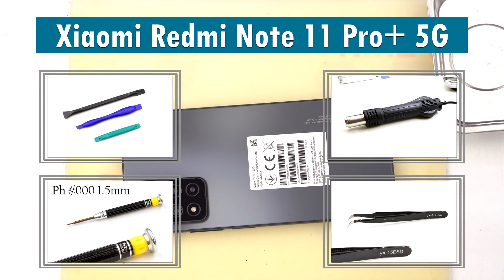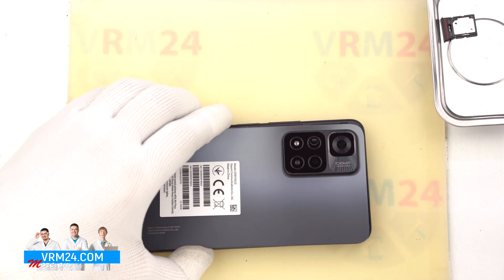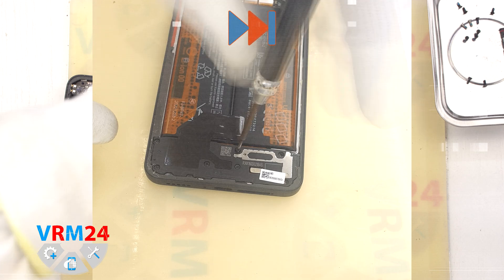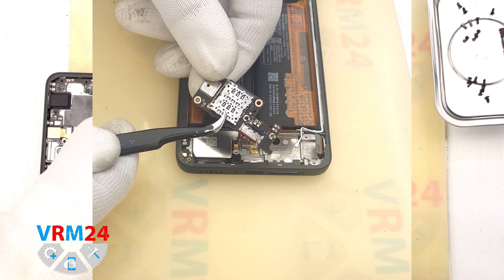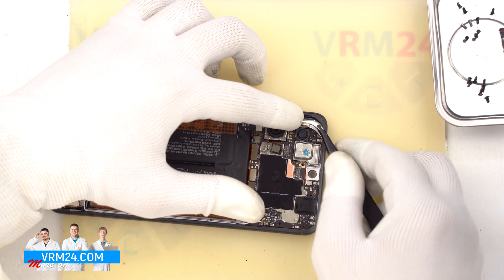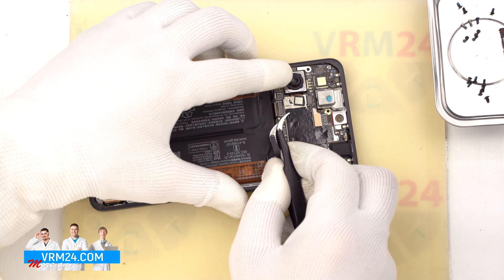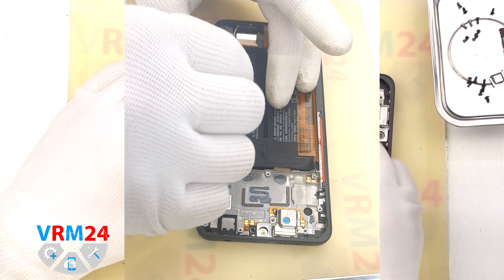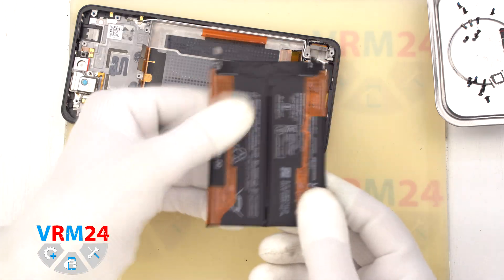Xiaomi Redmi Note 11 Pro+ 5G 21091116UG Disassembly in detail Take apart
Instructions with a detailed description and additional materials on our website, follow the

If you have additional questions, you can ask our specialists, who will try to answer them in as much detail as possible.

Our manual is suitable for all Redmi Note 11 Pro+ 5G models - released for the markets of different countries.

Timecodes
00:00 — Hello everyone!
00:36 — Removing the back cover
01:10 — Unscrewing the screws
01:52 — Removing the cover at the top.
02:50 — Detaching the sub-board.
04:44 — Removing the motherboard.
06:07 — Detaching the battery.